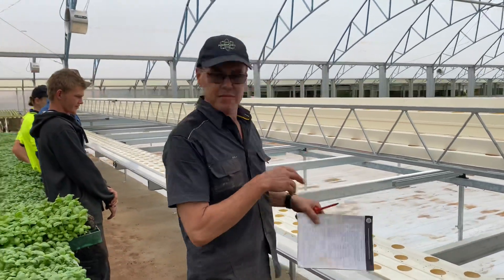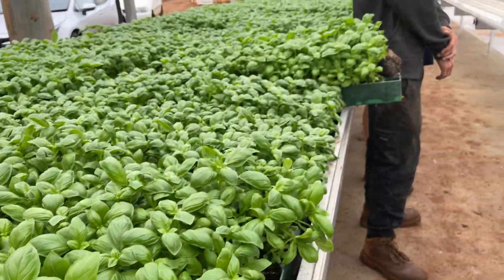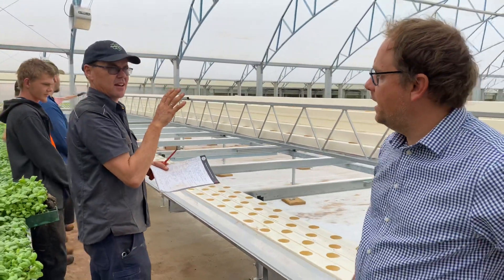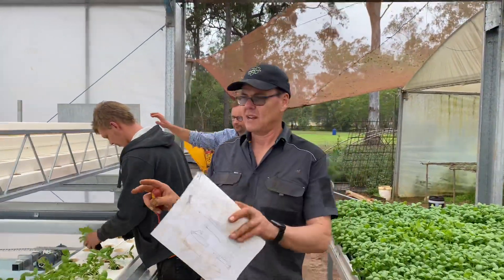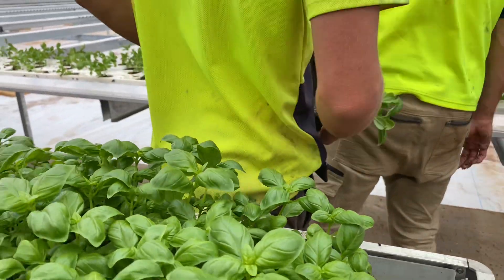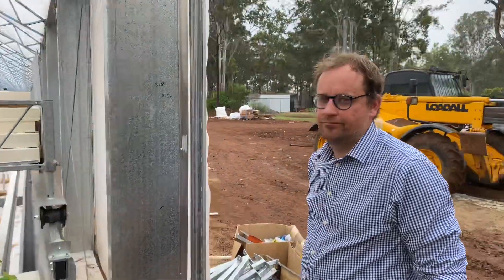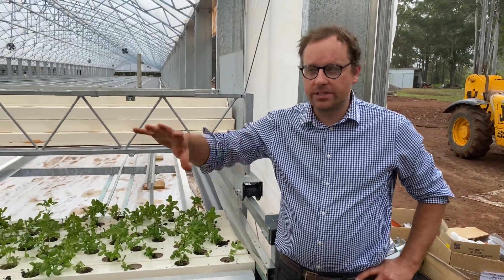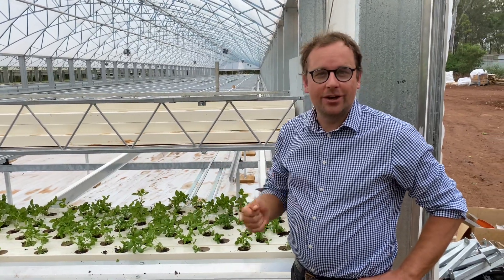Introducing the new Moving Gully System we built for Fresh Leaf in Queensland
This system is from Viemose DGS in Denmark and is 2 modules of 132m long and 13m wide. Seedlings are planted at one end of the greenhouse and are moved daily in small steps towards the other end of the greenhouse, while getting a bit more space to grow every 3 or 4 days. Around 4 weeks later, they arrive at the other end of the greenhouse, ready to harvest. The gullies are washed automatically, then transported on an overhead gantry back to the planting end to start again.